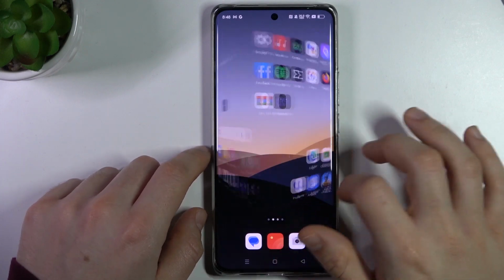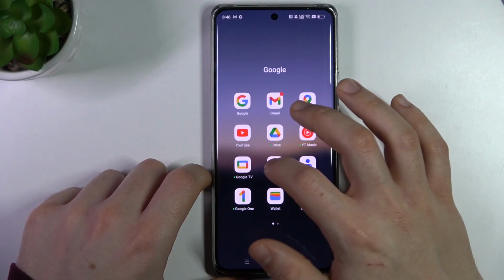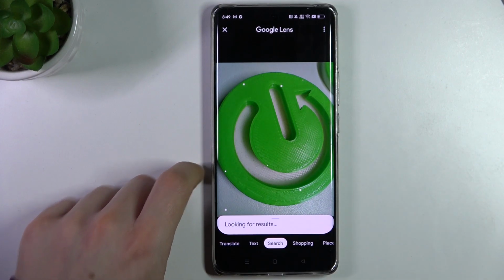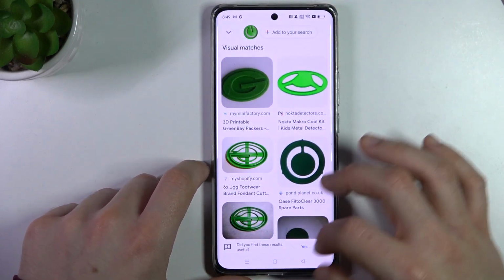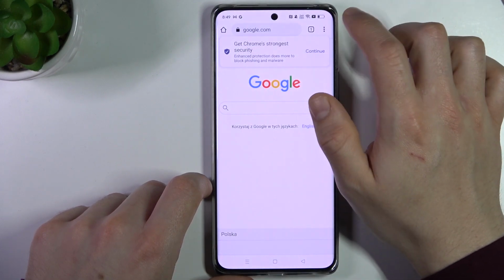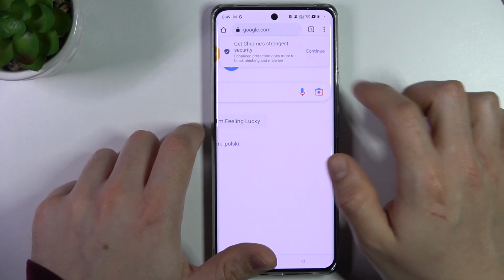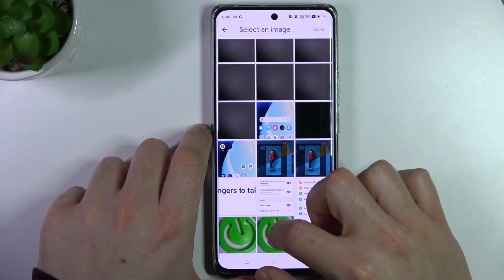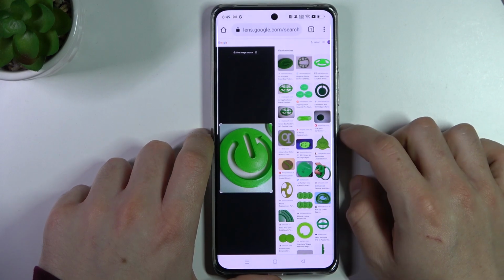Realme 10 Pro+ - How to Find Images in Google? Reverse Google Image Search Tutorial!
Great to see you here! Today we will show you a great way how you can find the same or similar images by image search! If you've been wondering how you can search for things using a photo or image instead of google words, we'll show you two great ways! We invite you to watch our movie and if you need help with your phone check our other productions or our

How to search by image in google in Realme 10 Pro+?
How to perform reverse google image search in Realme 10 Pro+?
How to use image google searching in Realme 10 Pro+?